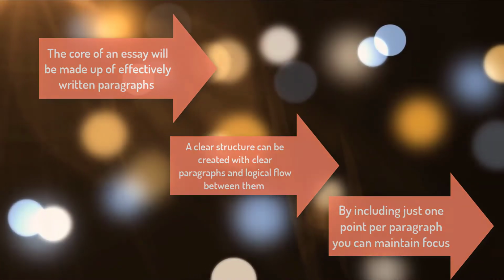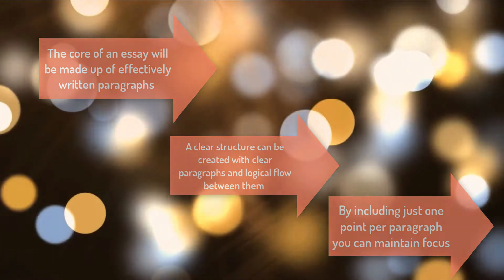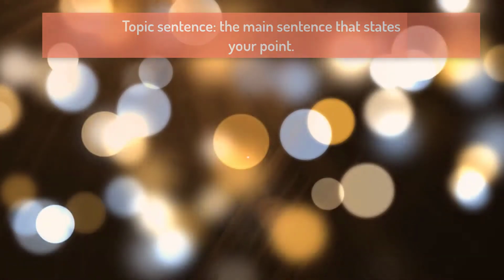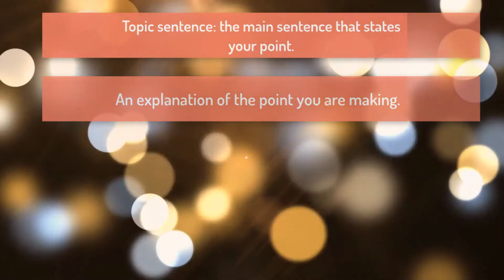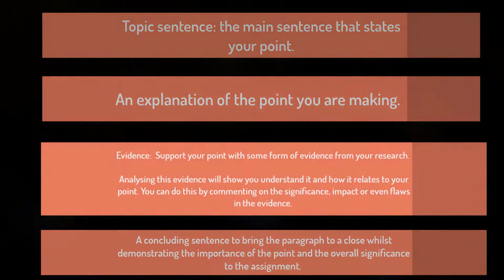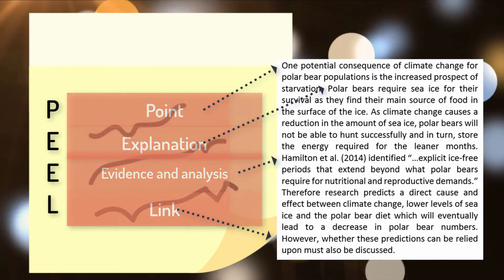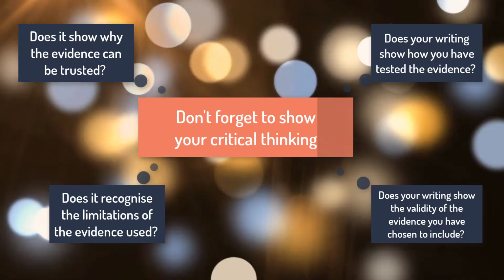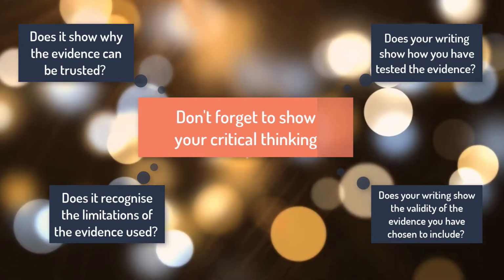Academic Writing: Structuring Paragraphs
A short tutorials outlining how to structure paragraphs in your academic assignments.